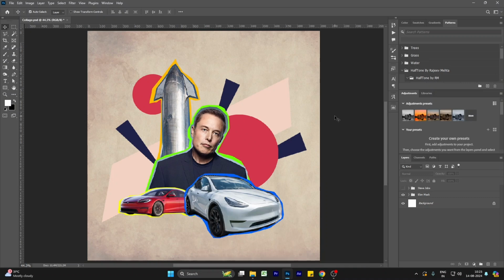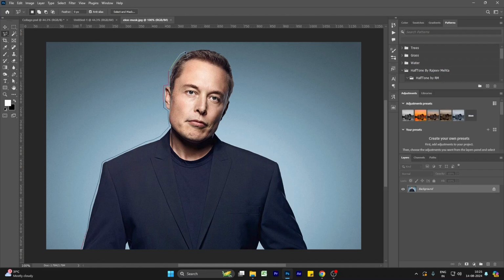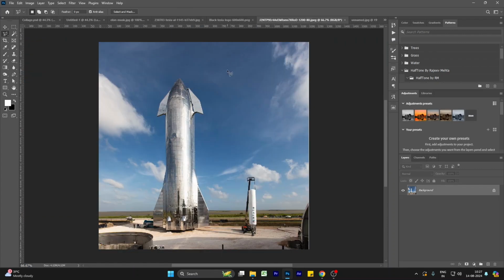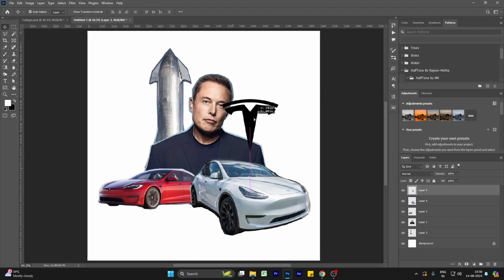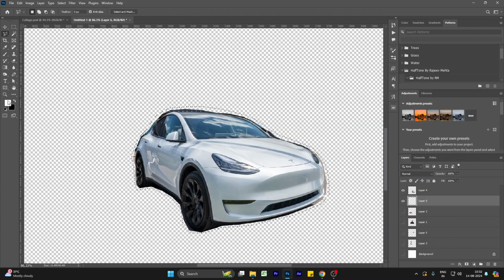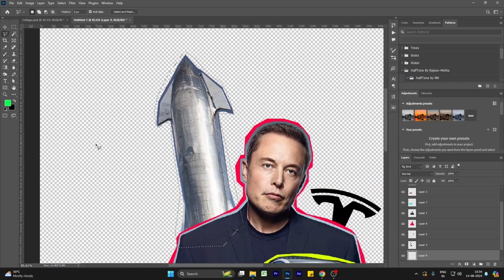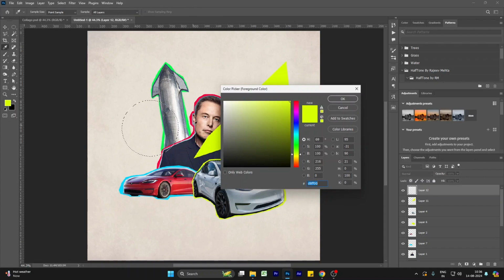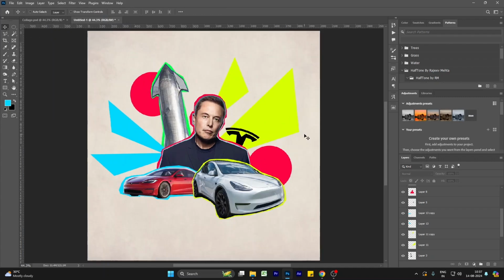How to Make identification collage in Photoshop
Hey everyone in this photoshop tutorial we will design  identification collage using some very easy steps and methods!.

1.How to Create Glowing Scribble Animation in Photoshop - Photoshop Tutorials:- • How to Create Glowing Scribble Animat...
2.How to Create a Minimalist Glitch effect - Professional Dance poster Design - Photoshop Tutorials:-   • How to Create a Minimalist Glitch eff...
3.Glitch Animation Poster Design in Photoshop(Harry Potter)Photoshop Tutorials - Glitch photoshop SP:- • Glitch Animation Poster Design in Pho...
4.Day 28:Adobe illustrator tutorial | Furniture Logo Design Service | Shape and Pixel:-   • Day 28:Adobe illustrator tutorial | F...
5.How to Create 8 Amazing Glitch Effects in Photoshop!:-   • How to Create 8 Amazing Glitch Effect...

It is a career guidance Channel so

   / shapeandpixel